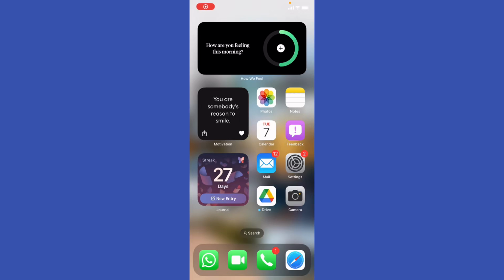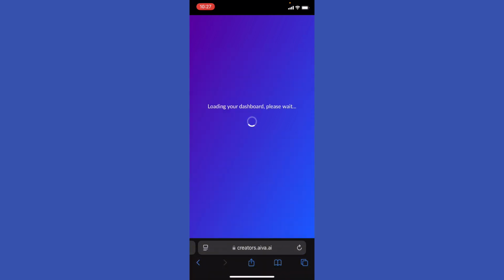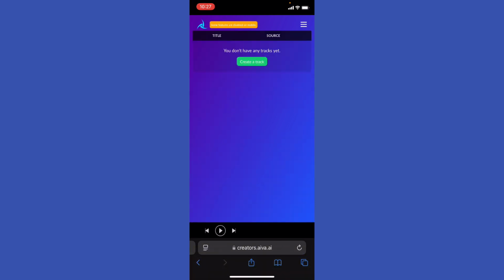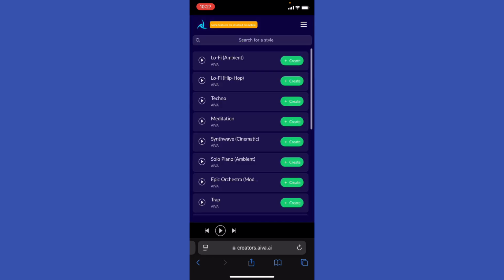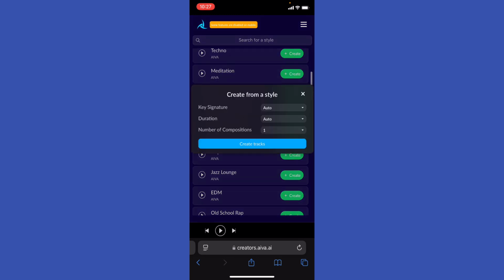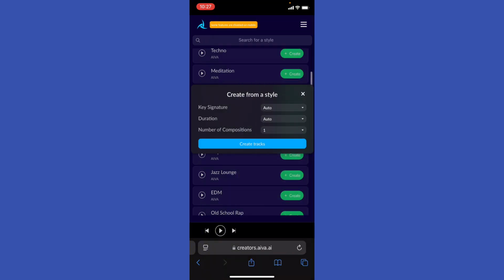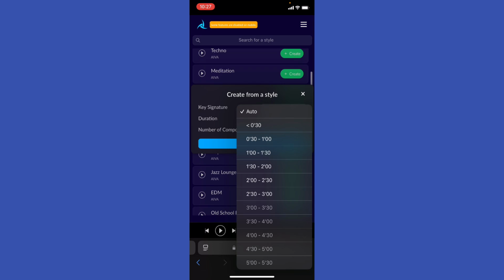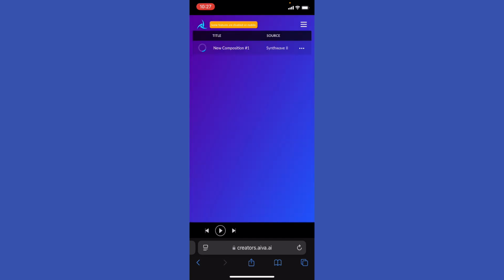How to make ai-composed songs using AIVA (2025)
How to make ai-composed songs using AIVA

Learn how to make AI-composed songs using AIVA in this easy tutorial. Create music like never before with the help of artificial intelligence!

Discover the future of music with AIVA, the revolutionary AI composer that creates breathtakingly amazing songs! From mesmerizing melodies to haunting harmonies, AIVA's AI-generated music will leave you speechless. In this video, we'll take you on a journey to explore the incredible capabilities of AIVA's artificial intelligence and its potential to change the music industry forever. Get ready to be amazed by the creative possibilities of AI music composition!